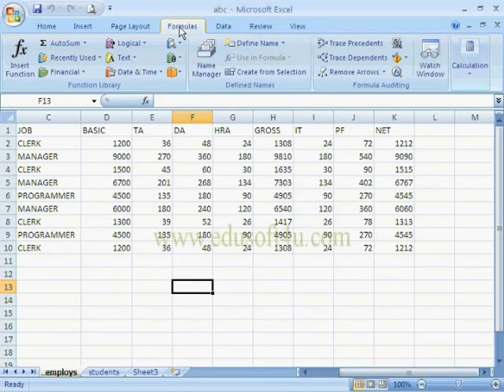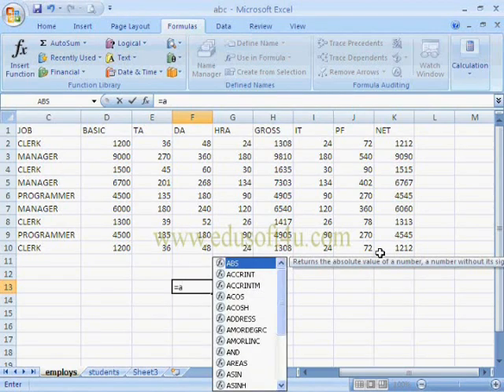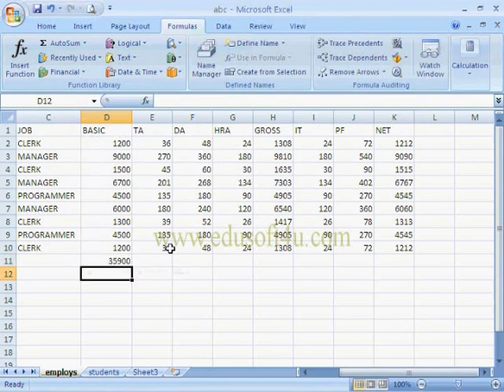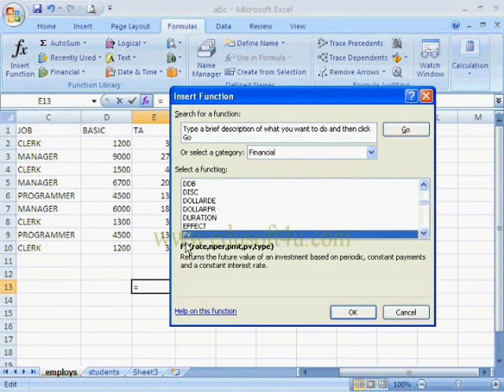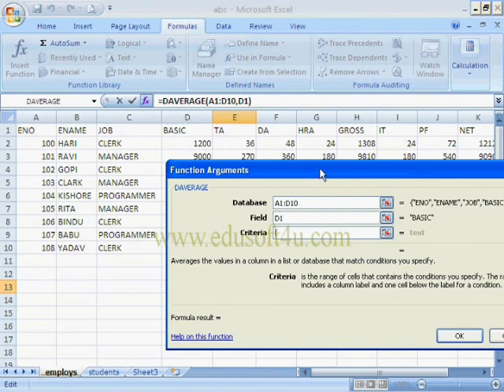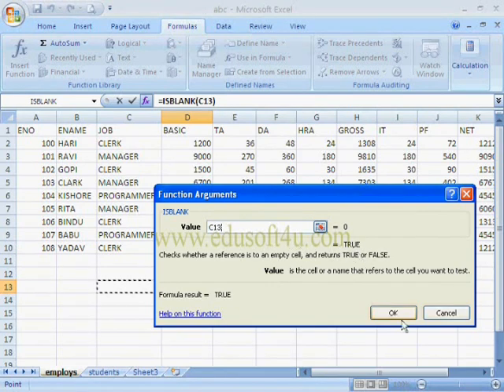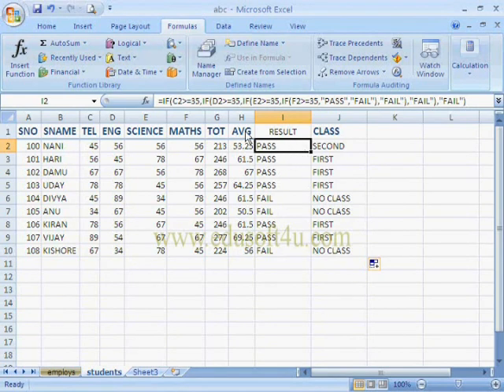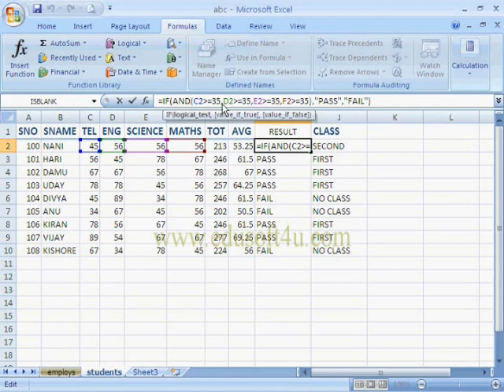Ms-Office in English - Ms-excel Formulas part 1-Lesson-28